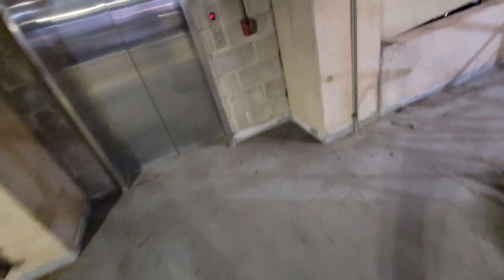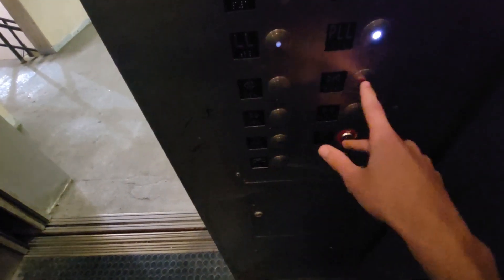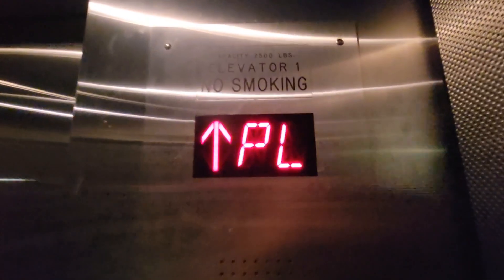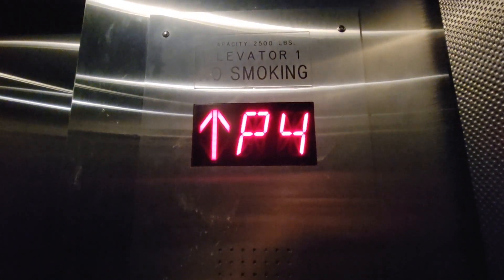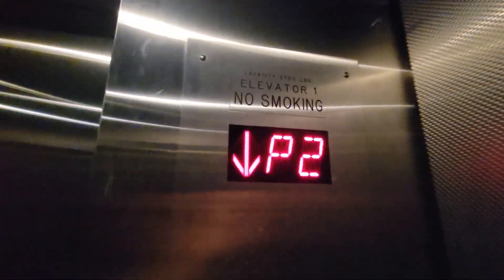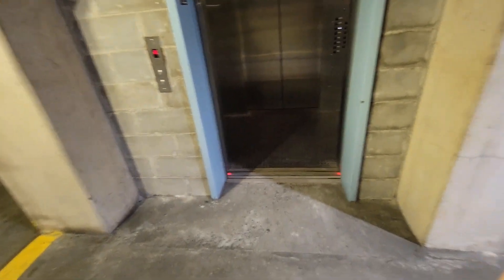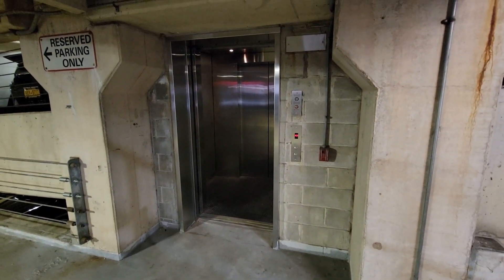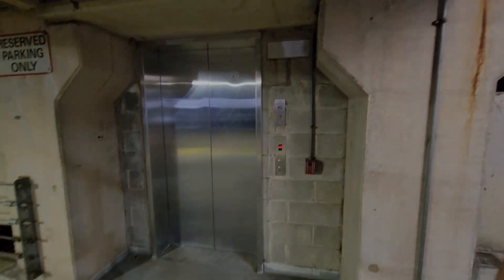Modded Dover Hydraulic Elevator @ 333 Earle Ovington Blvd Parking Garage, Uniondale, NY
While walking the area around my college, I stumbled into this parking deck that had an elevator I can check out. It was nothing crazy.

Tech Specs:
Brand: Unknown
Originally: Dover
Maintenance: ??
Model/Fixture: Adams Survivor
Type: Hydraulic
Floors Served: LL, PLL, P1-P4, R
DT Rate: 1/10 Dirty